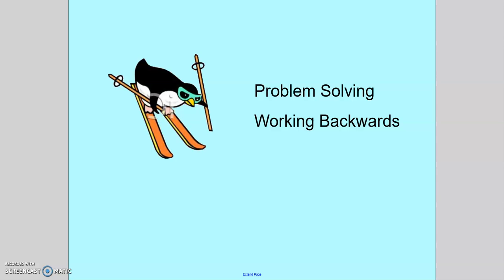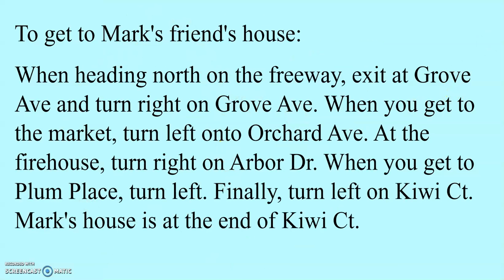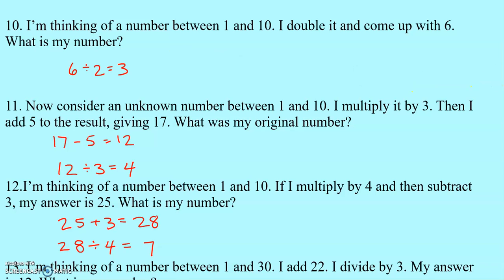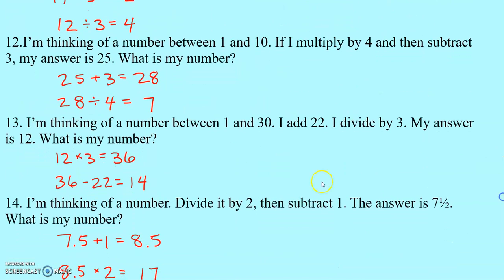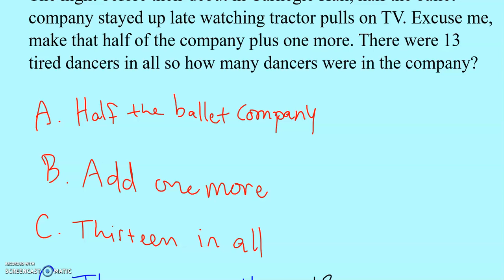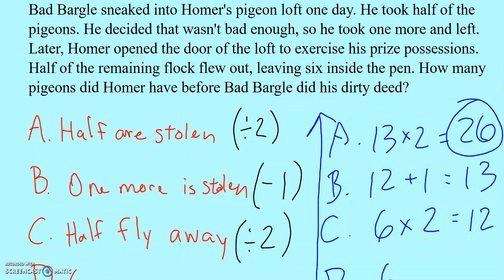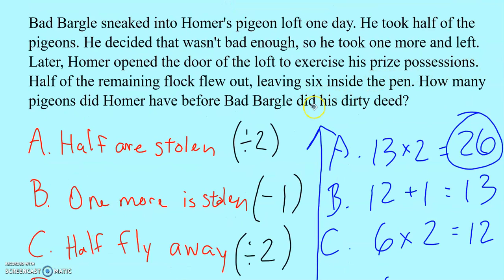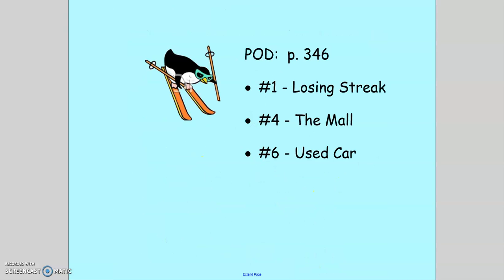Ch 11 Day 2